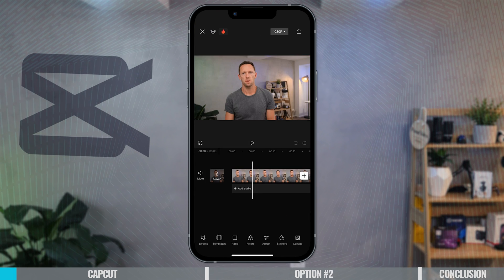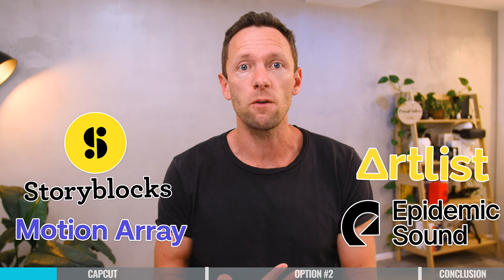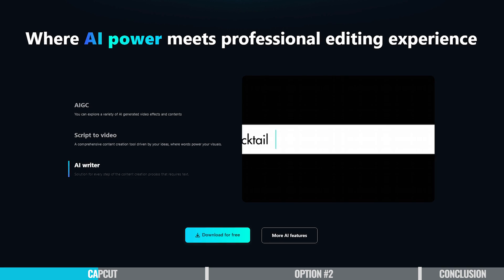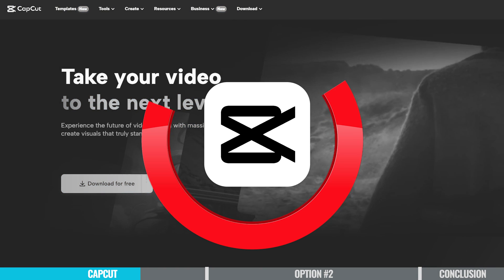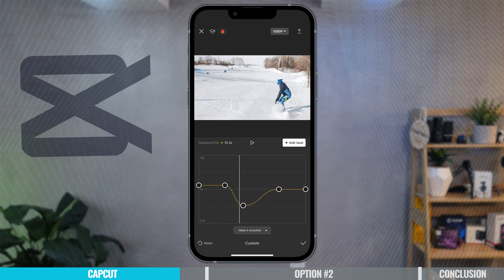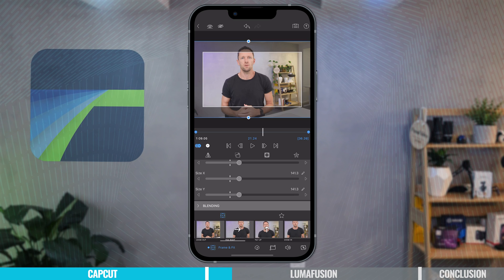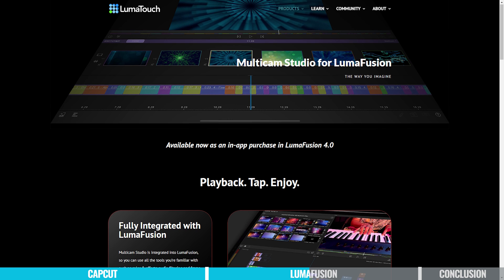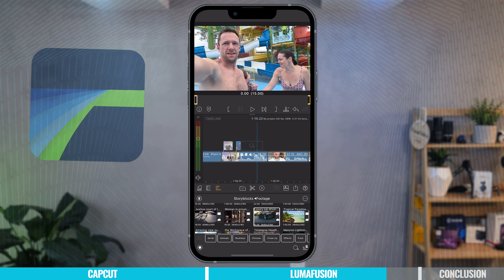Best Video Editing Apps For iPhone - 2024 Review!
Best video editing apps for iPhone in 2024! This is our updated review of the top iPhone video editing apps right now (including the best FREE video editing apps!) so you can find the right one for you.

Timestamps:
00:00 Best Video Editing Apps For iPhone - 2024 Review!
00:22 Best Video Editing App Option #1: CapCut
00:34 CapCut Interface & Platforms
00:58 CapCut Features
01:46 CapCut AI Tools
02:46 CapCut Limitations
02:59 CapCut Alternative: VN Video Editor
03:19 CapCut Pricing
03:51 Best Video Editing App Option #2: LumaFusion
04:00 LumaFusion Interface & Platforms
04:29 LumaFusion Features
05:15 LumaFusion Pricing
05:57 What is the BEST Video Editing App?

Stay current on video tools and AI. Ask JustinAI for instant answers, access extended tutorials, monthly AMAs, and ready-made workflows

-- Best iPhone Video Editing App 2023 --

The App Store is packed FULL of iPhone video editing apps! Which can make it feel incredibly hard to find out which one best meets your requirements. There’s options like Kinemaster, LumaFusion, CapCut, Inshot, VN Video Editor - but how do you know which one is right for you?

In this complete review, we take a look at all the latest iPhone video editor app options so you can find the best video editor for iPhone that suits your needs! Plus we’ll share our number one pick for the BEST video editing app for iPhone in 2024.

We’ll include everything from the best FREE video editing apps right up to more professional and advanced options - so there’s an iOS video editing app for every budget and skill level. If you’re wondering how to edit video on iPhone, this is the perfect place to start!